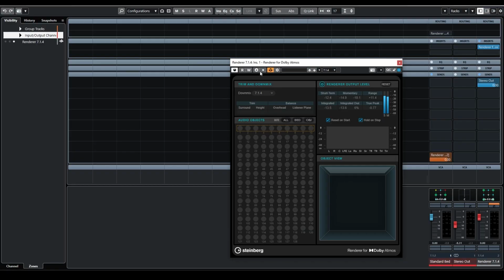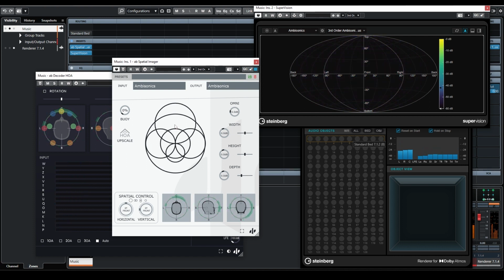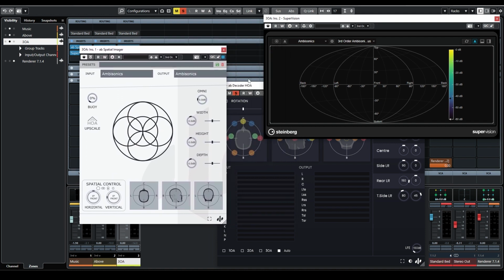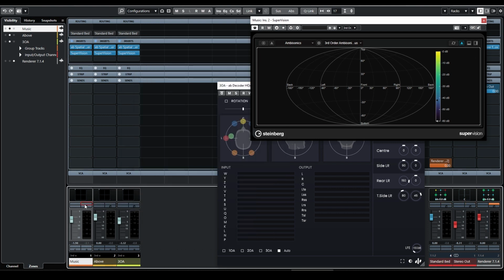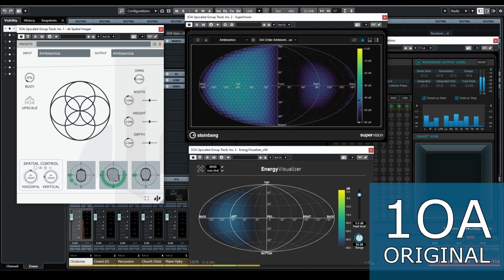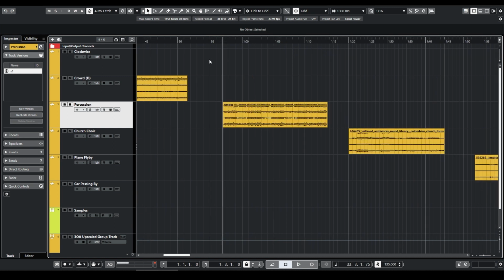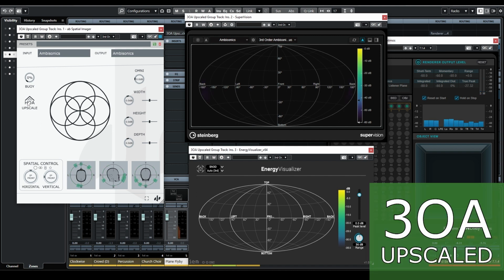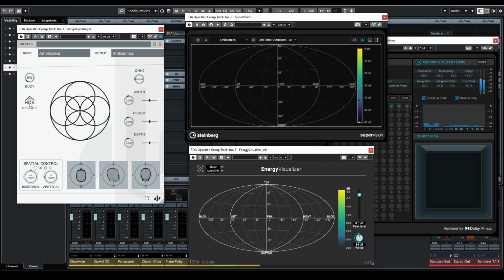Upscaling and Reshaping Immersive Audio: 'ab Imager'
‘ab Imager’, is the ultimate solution for elevating your ambisonics experience to new heights.

With ab Imager, you are in complete control. Tailor the Dominance of your signal with precision, expand your soundstage and give your ambisonics recordings a wider, taller, and longer presence, effortlessly extending the boundaries of your sonic canvas.

With ab Imager, we are also introducing a groundbreaking new Upscaler* that will enhance any 1st or 2nd order Ambisonics signals to 3rd Order. The Upscaler was designed to work fast so as to be compatible with the Dolby Atmos requirements (Buffer Size of 512 Samples), and to be completely automatic - meaning it will always be in standby mode, and as soon as a 1st or 2nd Order Ambisonics signals go through, it’ll kick in to enhance them and increase their quality.

ab Imager is compatible with Mono, Stereo, and Ambisonics sources (1OA, 2OA, 3OA) and will output Stereo and Ambisonics signals that can later be decoded to ANY speaker array possible. From Binaural, to Surround and even 7.1.2 that can be later routed to your Dolby Atmos bed.

ab Imager’s internals work natively in 3rd Order Ambisonics,
meaning you can apply spatial transformations whilst keeping
the best quality possible.

* Upscaler isn’t available on the Express version of ‘ab Imager’

Timeline:
0:00 Intro
0:53 Dominance Control (HOA)
2:30 1OA Front Push Ex.
6:13 1OA Above Push Ex.
8:17 3OA Back Push Ex.
1:53 Project Description
10:50 Image Size Control
11:31 Height Ex.
12:05 Large Size Ex.
12:33 Small Size Ex.
13:31 Ambisonics Upscaler
16:32 Precision Ex.
18:18 Crowd Ex.
20:32 Percussion Ex.
22:05 Church Ex.
23:43 Plane Ex.
25:49 Cars Ex.
26:57 Samples Ex.
28:10 Outro